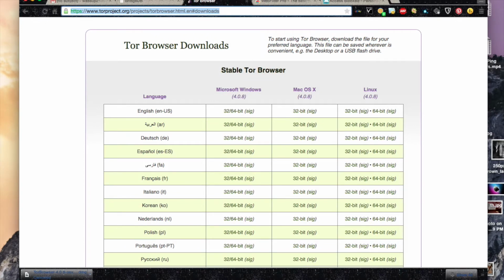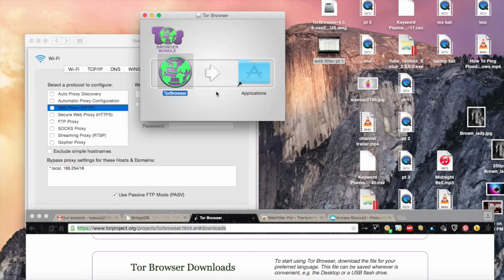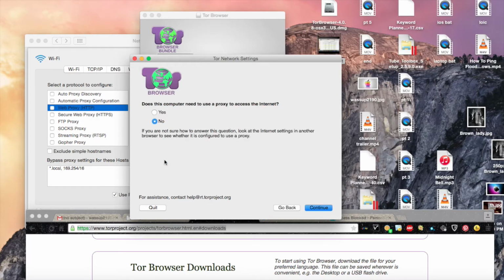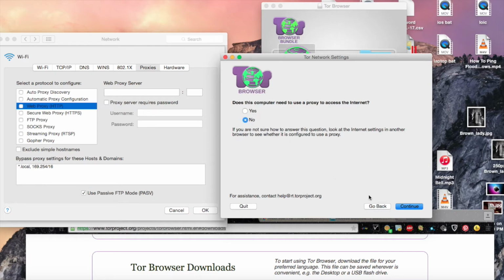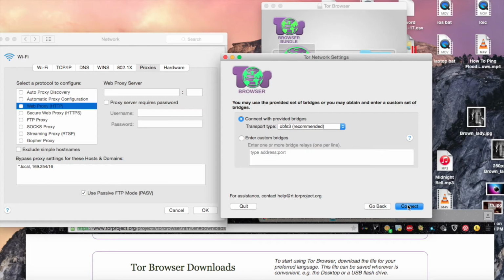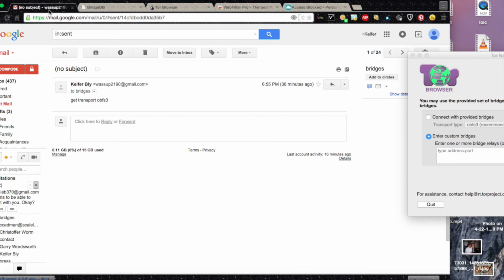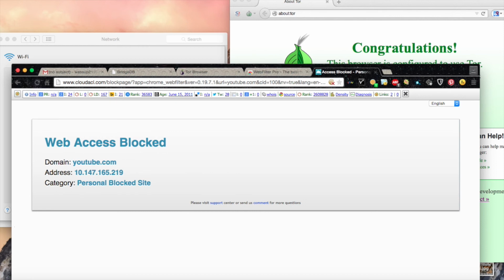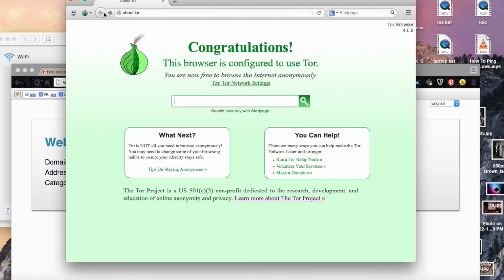BypassBlockedWebsitesAtSchoolCollegeWorkHotelInternetCafeHome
bypass internet filter
how to bypass internet filters
internet filter bypass
how to bypass internet filter
bypass internet filtering
bypassing internet filters
bypassing internet filter
internet bypass filter
bypass government internet filter
internet bypass
bypassing internet censorship
bypass filter internet
bypass work internet filter
internet filtering bypass
internet blocker bypass
bypassing internet restrictions
how to bypass school internet filters
how to bypass school filters
bypass school internet filters
bypass school filter
how to bypass school filter
bypass school internet filter
bypass school filters
bypass school internet
school proxy bypass
proxy school bypass
school internet bypass
bypass school
school internet filter bypass
school bypass filter
how to bypass web filters at school
proxy bypass school filter
how to bypass the school internet filter
how can i bypass school filters
bypassing school blocks
free internet filter
internet filter free
free internet filters
internet filtering software free
internet filters free
free web filter
free internet filtering software
free internet filter software
internet filter software free
free internet filtering
best free internet filter
web filtering software free
free web filtering software
free web filtering
web filter free
free internet content filter
free filtering software
free content filtering software
free web filters
free content filtering
free web filter software
web filtering free
free proxy sites
web proxy sites
proxy server sites
proxy site list
list of proxy sites
proxy sites list
proxy sites
proxy sites free
free web proxy site
top proxy sites
proxy site
free proxy site
free proxy sites list
latest proxy sites
free web proxy sites
web proxy site
good proxy sites
proxy free sites
anonymous proxy site
anti proxy site
proxy server site
all proxy sites
newest proxy sites
sites proxy
proxies sites
proxy web sites
anti proxy sites
web filter
web filtering
web filtering software
barracuda web filter
web filters
web content filter
web content filtering
web filter software
open source web filter
web filter appliance
web filter proxy
web proxy filter
internet web filter
best web filter
web content filtering software
k9 web filter
web filtering appliance
best web filtering software
m86 web filter
home web filter
web filtering proxy
filter web
web filtering solutions
proxy web filter
anti web filter
cloud web filter
web anti filter
linux web filter
web filter server
proxy to bypass web filter
web proxy bypass filter
web content filtering appliance
how to get past web filters
iboss web filters
web filtering service
web filter service
filter web proxy
free proxy web filter
christian web filter
internet filtering software
internet filter software
filtering software
content filtering software
best internet filtering software
filter software
internet filtering software reviews
internet content filtering software
best internet filter software
url filtering software
what is filtering software
how to bypass internet blocks
bypass internet block
internet blocking software
internet block
internet blocking
how to bypass internet blocking
blocking internet access
bypass internet blocks
internet blocks
blocking internet sites
internet block bypass
internet blocking software free
free internet blocking software
getting around internet blocks
proxy websites
free proxy website
unblock proxy websites
unblock websites proxy
list of proxy websites
free proxy websites
proxy server websites
proxy website list
proxy website
proxy websites free
website proxy
proxy websites list
proxy free websites
best proxy websites
youtube proxy websites
unblock website proxy
proxy for websites
website unblocker proxy
website proxy site
free website proxy
proxy avoidance websites
ssl proxy websites
websites proxy
website proxies
web proxy websites
free online proxy websites
free web proxy website
anti proxy websites
proxy web website
anonymous proxy websites
web proxy website
free vpn proxy website
free web proxy websites
internet proxy websites
proxies websites
all proxy websites
vpn website proxy
unblocked proxy sites
unblock proxy sites
unblock web proxy
unblock proxy
proxy unblocker
unblocked proxy
unblocked proxies
unblock sites proxy
proxy unblock
unblock proxy server
proxy unblock sites
unblockable proxy sites
online web proxy
free online proxy
online proxy server
online proxy browser
free online proxy server
online proxy
web proxy online